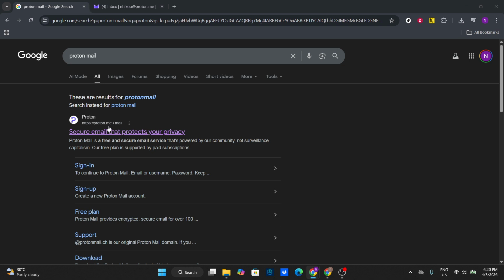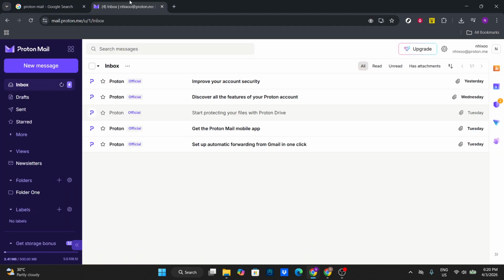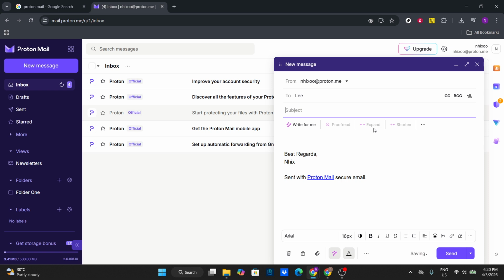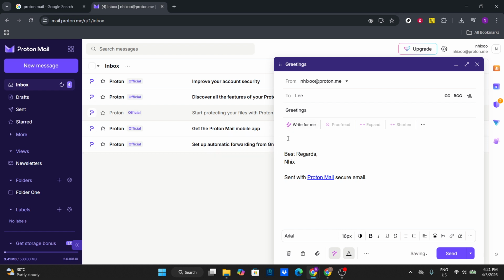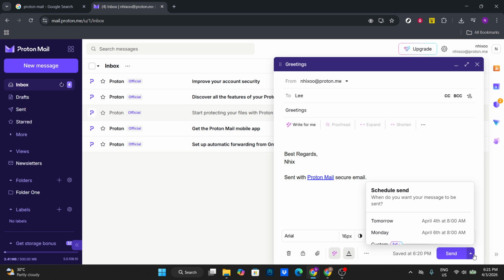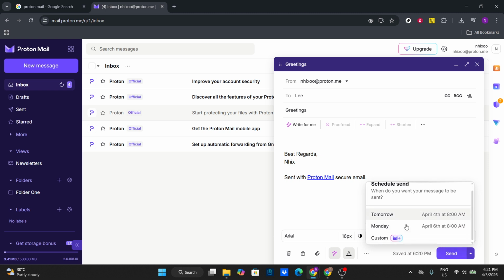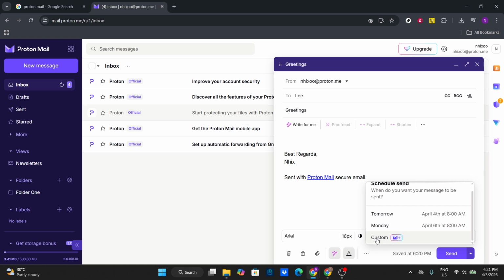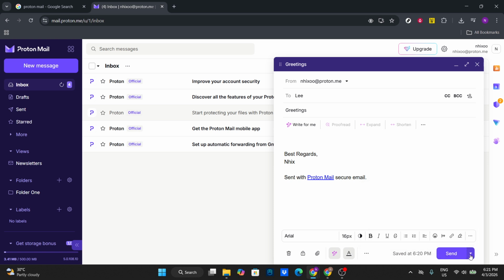How To Schedule Send in Proton Mail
Use Proton Mail’s scheduled send feature to compose now and deliver later at a chosen date/time.
What you’ll learn:
Setting a scheduled send from the compose window
Viewing and editing scheduled messages in Outbox
Timezone considerations and recurring schedules (if supported)
Canceling or rescheduling queued sends